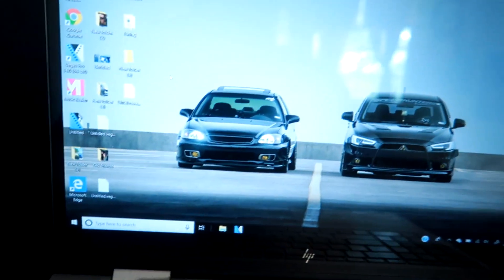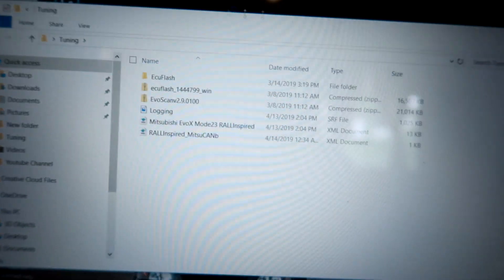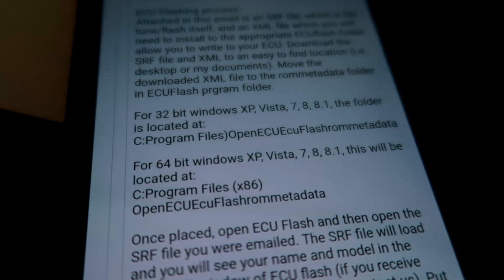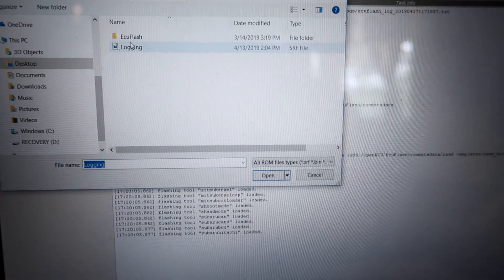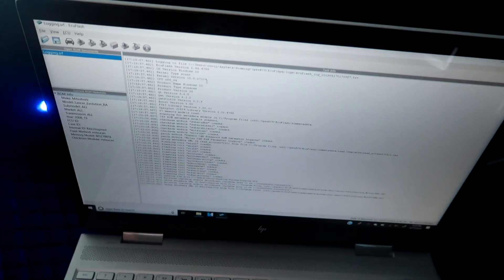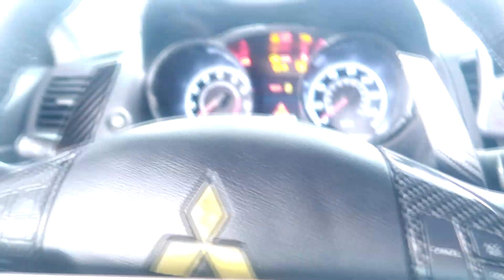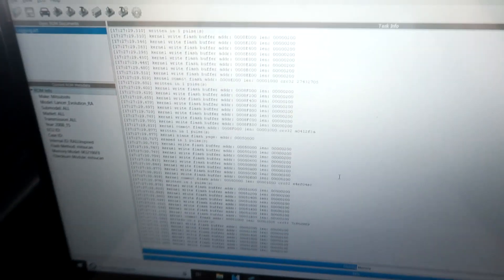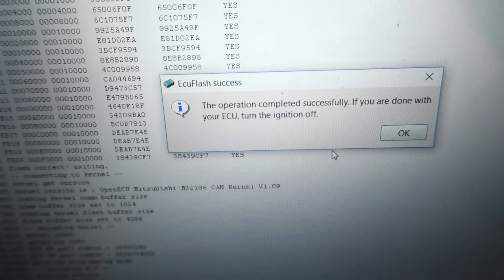How to load Base Map onto your car via EcuFlash